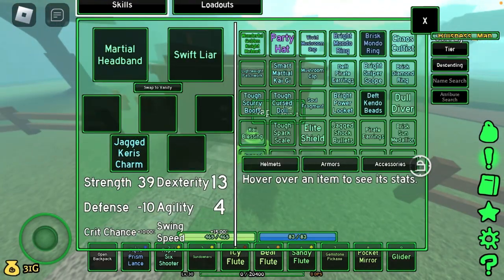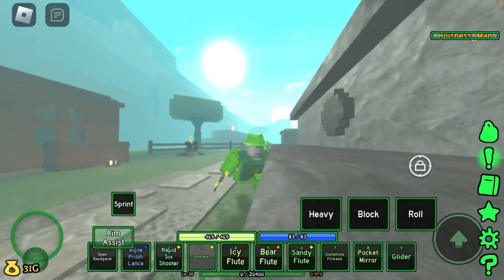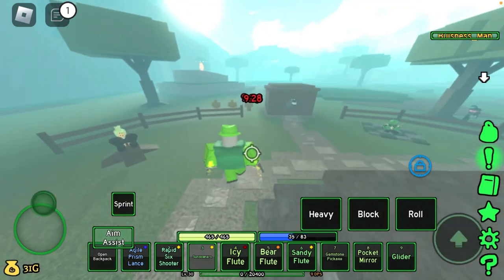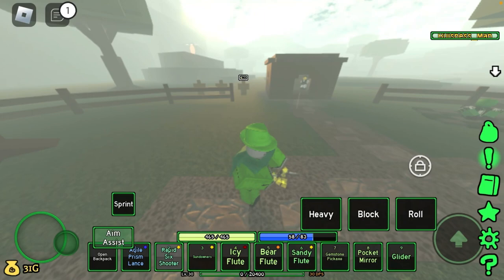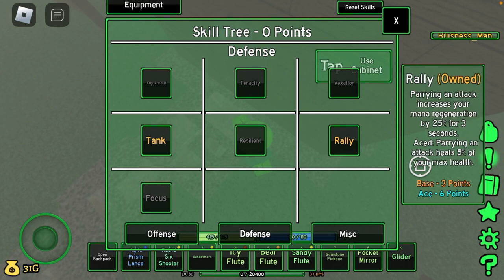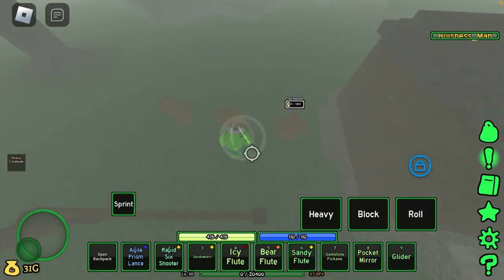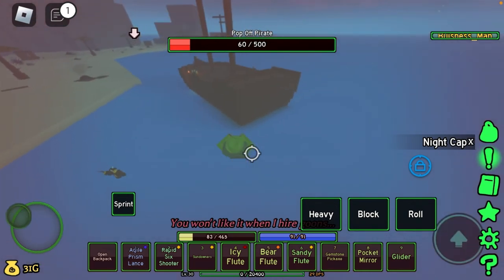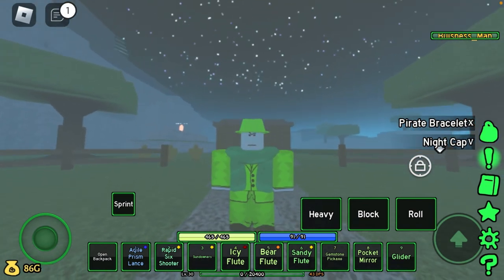Six Shooter VS Sundowners (Comparison)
Wowowowo sundowner and six shooter who will win (I’m not gonna do a April fools video on pilgrammed)